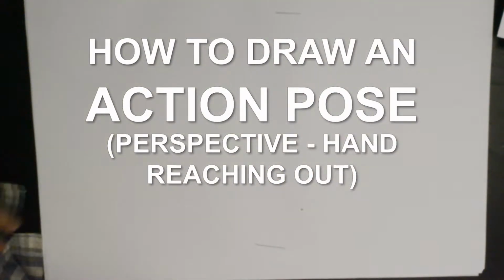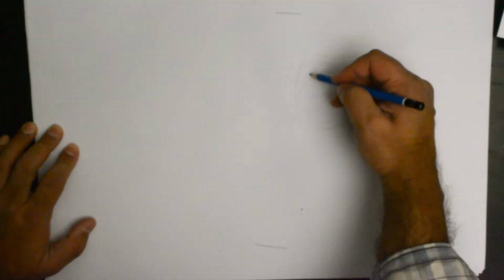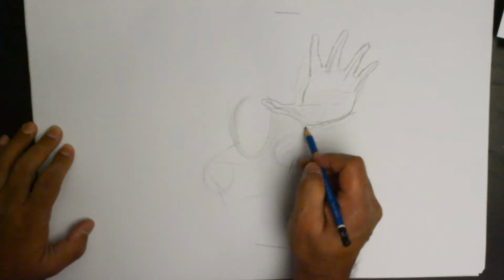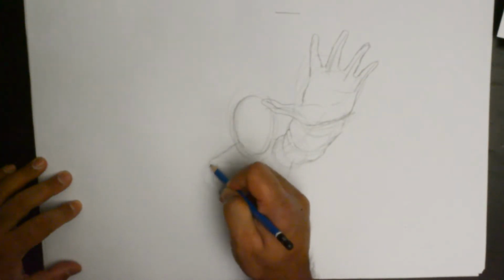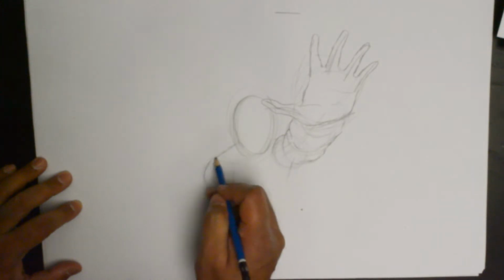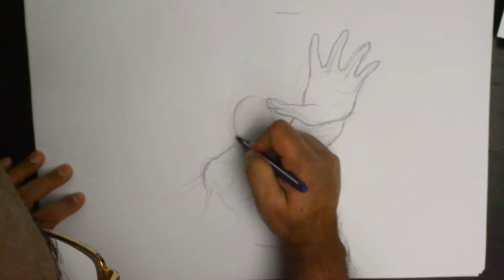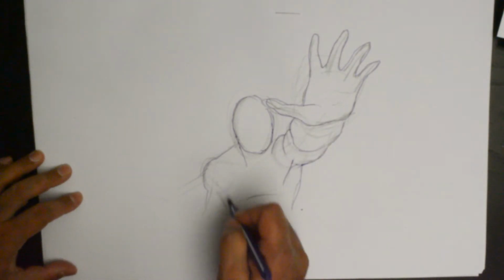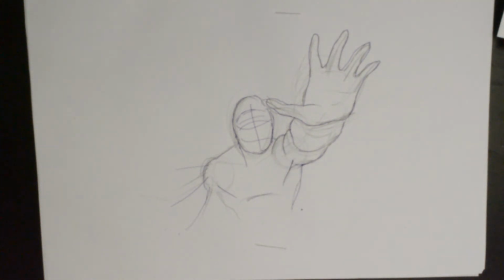How to Draw a Reaching Out Hand in Perspective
In this video we'll show you how to draw a reaching out hand in perspective. This will be done in a tutorial format. Learn and follow along; pause as you need to and practice your drawing and sketching skills.